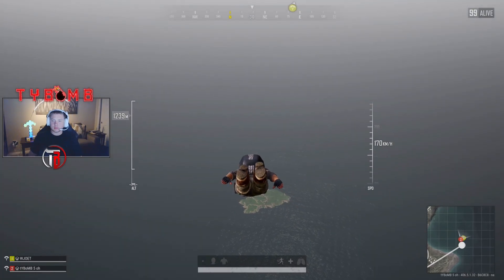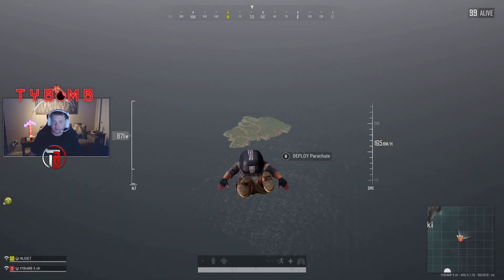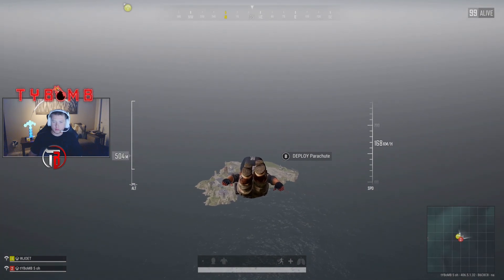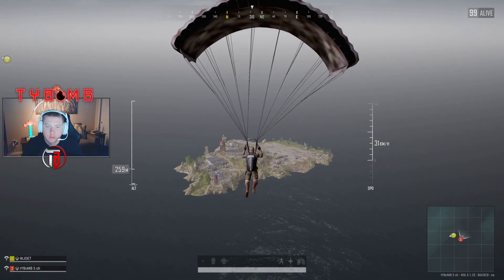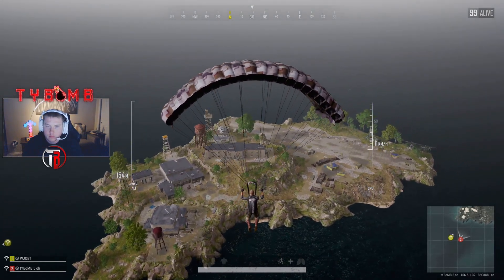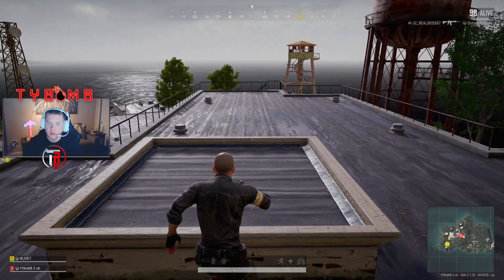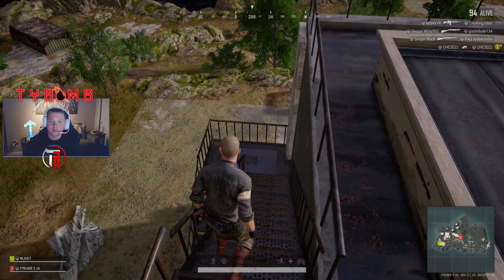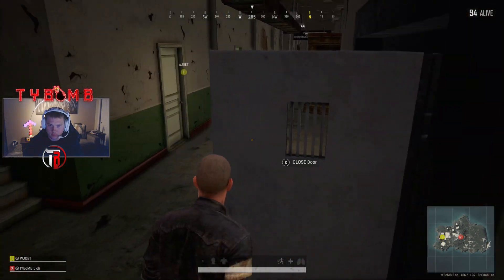PUBG - What Happens When You Land at the Spawn Island?